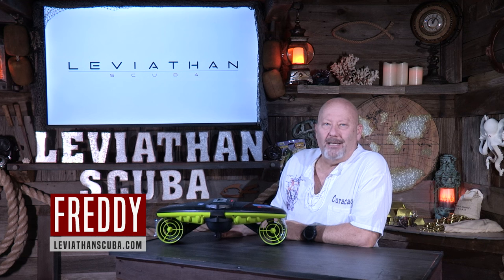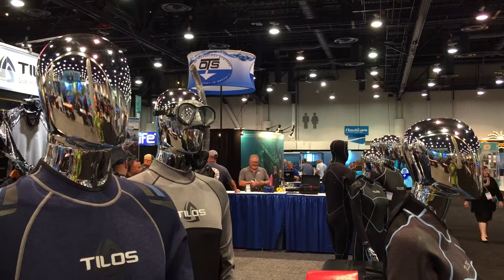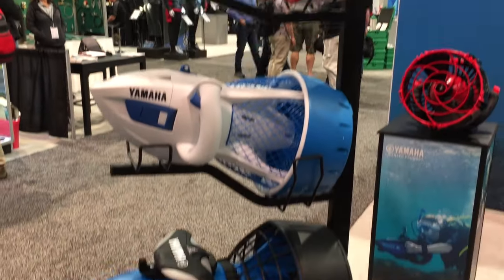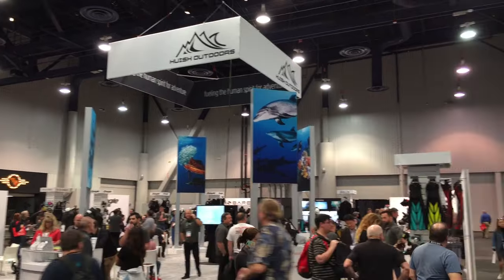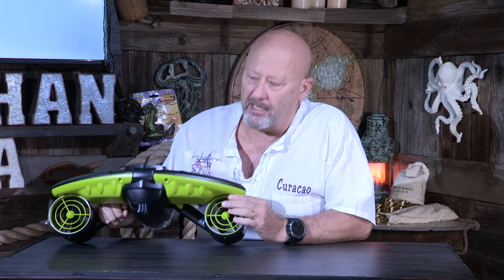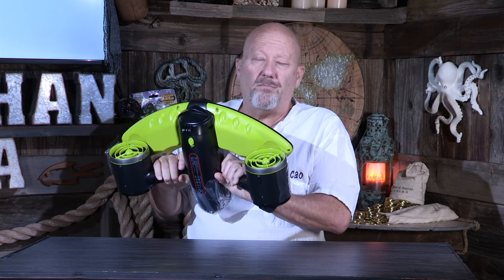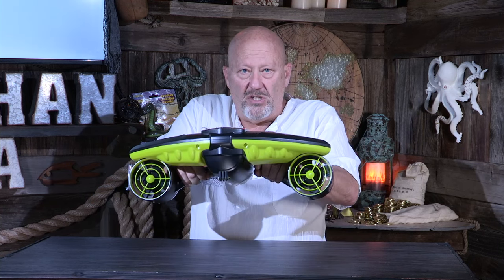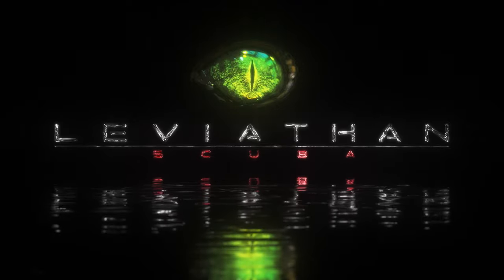Discover the Navbow Scooter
More than just fun, the scooter can carry your camera or tow another diver. Older or swim challenged divers use them as well.

00:00 Intro
01:40 Sublue Navbow Features